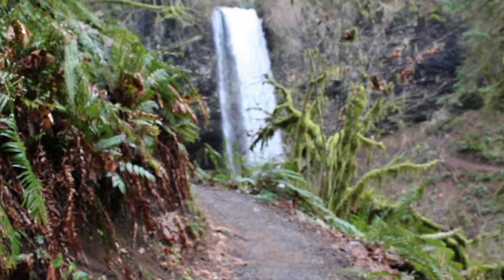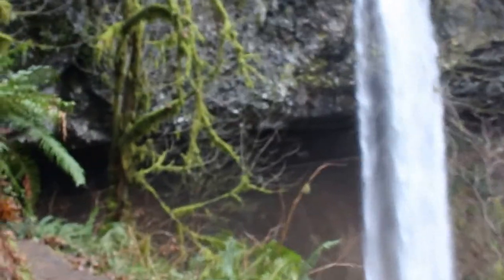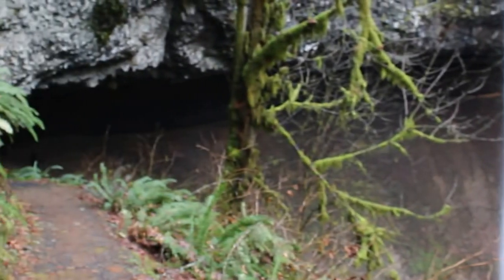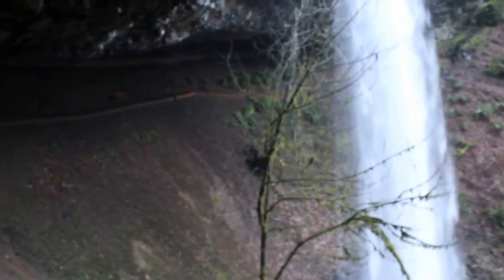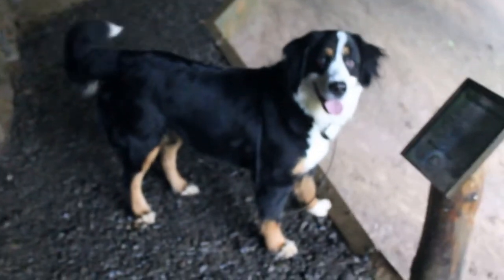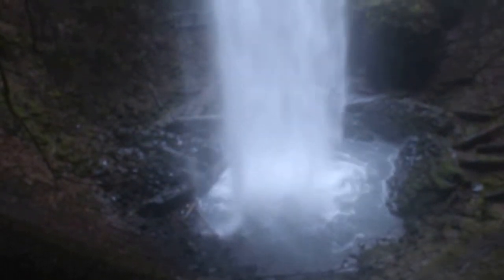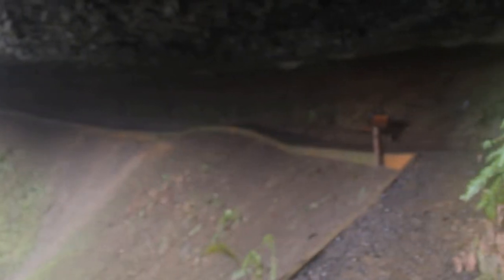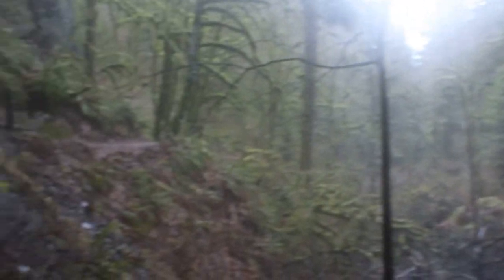Adventure Oregon - Bernese Mountain dog at Shellburg Falls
Adventure Oregon to Shellburg Falls in the Santiam State Forest.  Shellburg Falls Recreation Area is a hidden gem.  My Bernese Mountain dog and I  walked to and behind the 100 ft. Shellburg waterfall. Half day trip from Salem Oregon.  For those with more time there is also camping, mountain biking opportunities and much to explore.